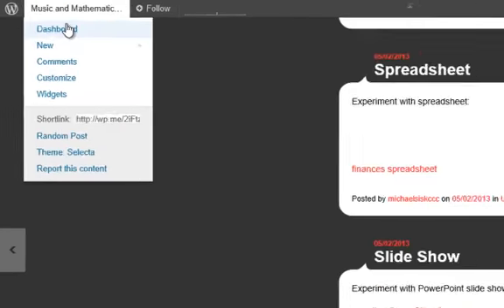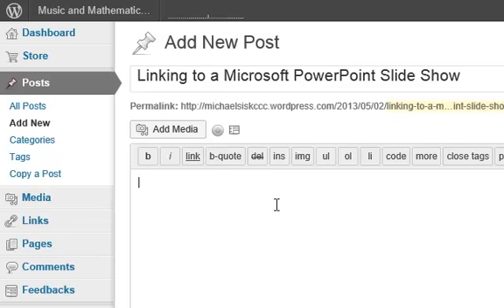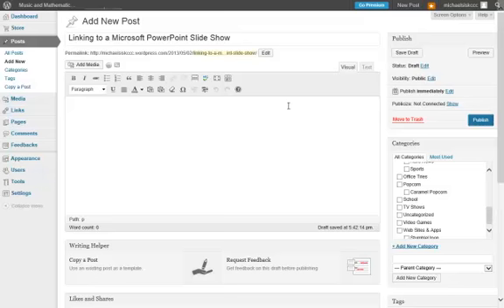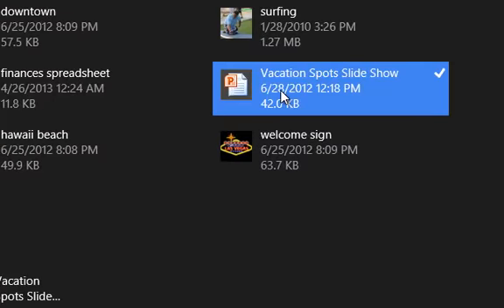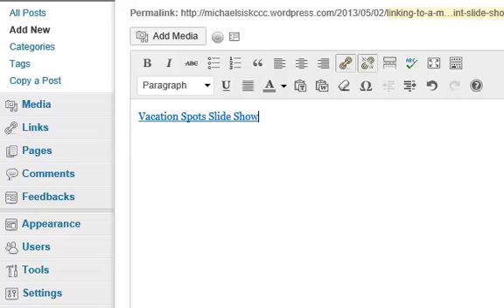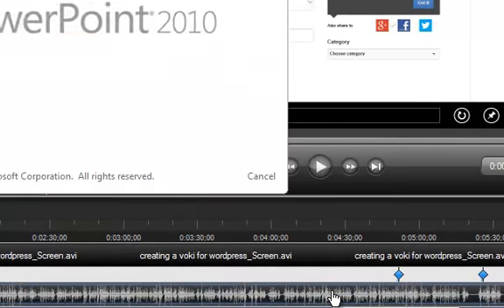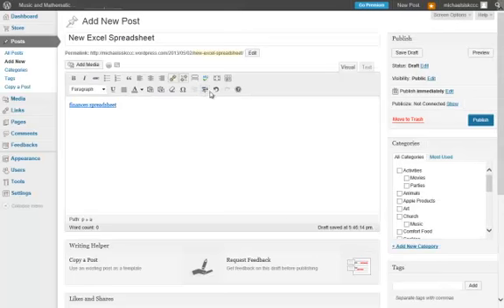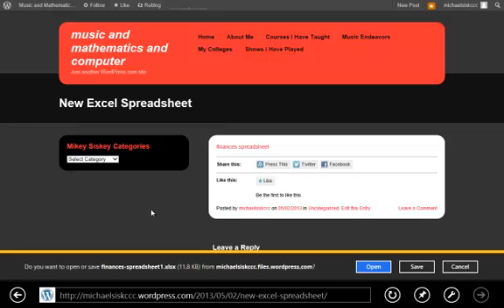Inserting Microsoft Office Files into Wordpress